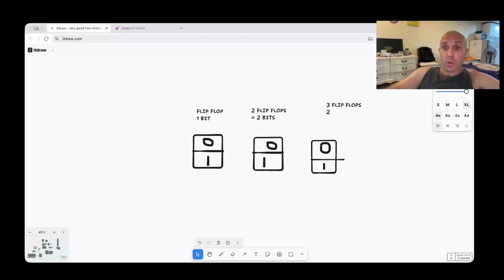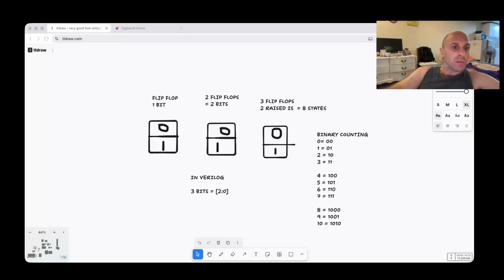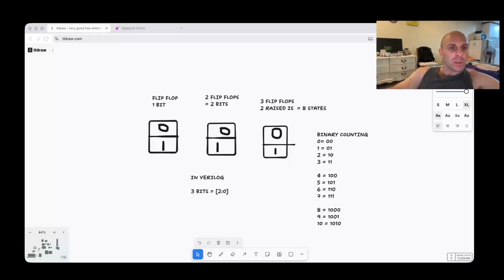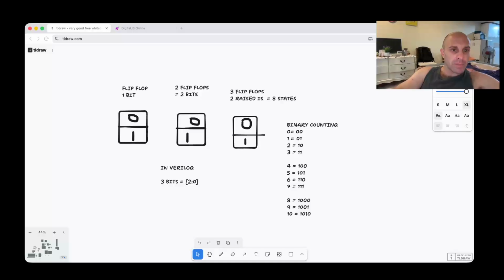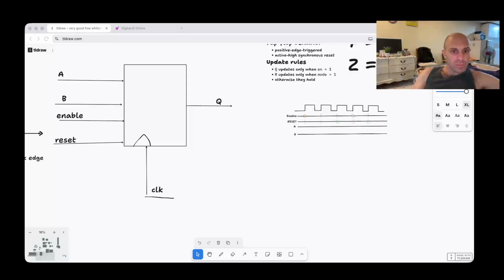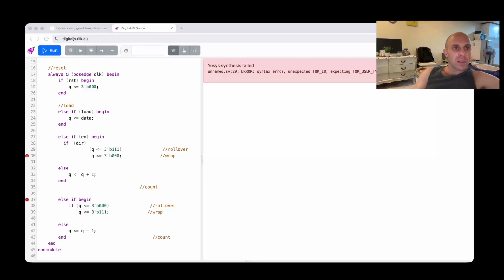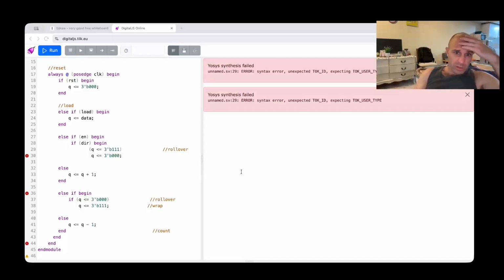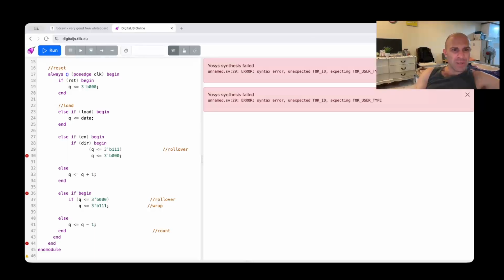How to Go from Logic Circuit to Verilog + Simulation (Beginner)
In this video, I walk through a complete digital design workflow from start to finish.

We take a logic circuit and:

Derive the Boolean equations from the schematic
Translate the design into Verilog HDL
Understand sequential logic (flip-flops, clock, reset)
Build and debug a testbench
Simulate the design and analyze waveform/output behavior

This is a practical, real-time walkthrough showing how to think through digital design problems — including mistakes, debugging, and reasoning.

Topics:

Combinational vs Sequential Logic
Flip-Flops and State
Clocking and Reset Behavior
Verilog Implementation
Testbench Design and Simulation

This is Video 1 of the series.